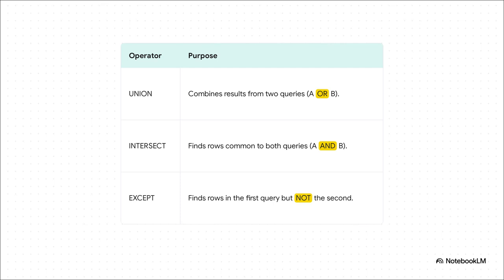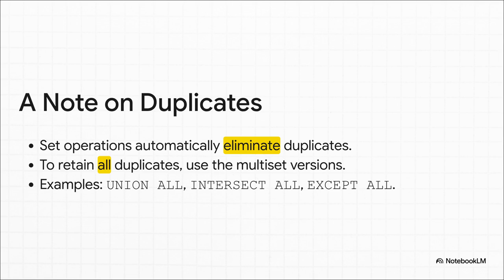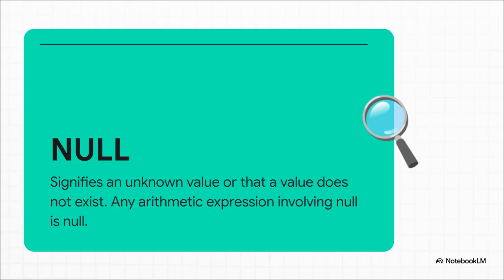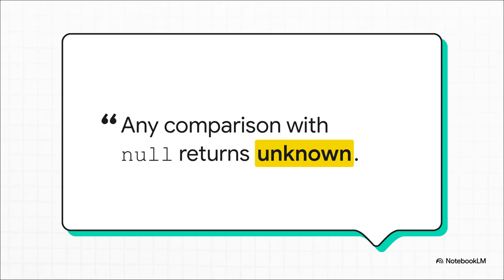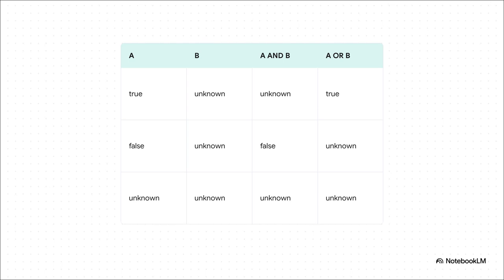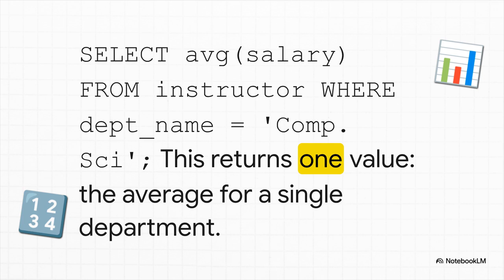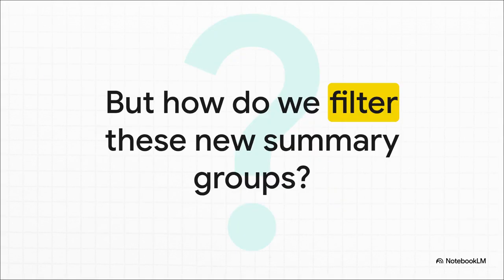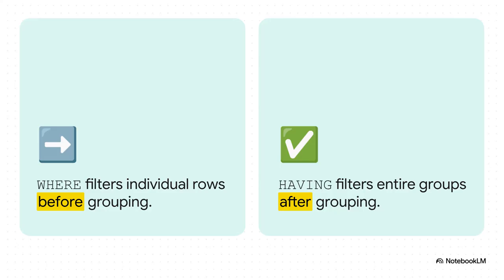week 3 IITM BS DBMS Mastering intermediate SQL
This instructional module from a Database Management Systems course outlines key concepts in SQL query construction, presented by Partha Pratim Das. The core topics covered are Set Operations, such as union, intersect, and except, along with their multiset variations, which are used to combine or compare the results of different queries. A significant focus is placed on handling Null Values, explaining that they denote unknown or non-existent data and necessitate the use of Three Valued Logic (true, false, unknown) because standard comparison operators fail. Finally, the module addresses Aggregate Functions (like avg, min, max, sum, and count), demonstrating their use with the Group By and Having clauses to perform calculations across grouped data, while also noting that aggregates typically ignore null values.